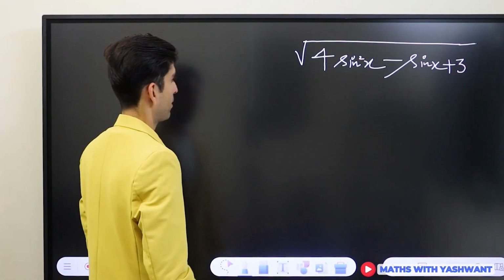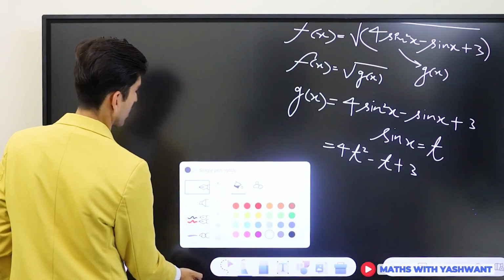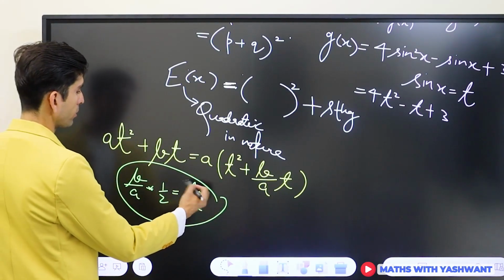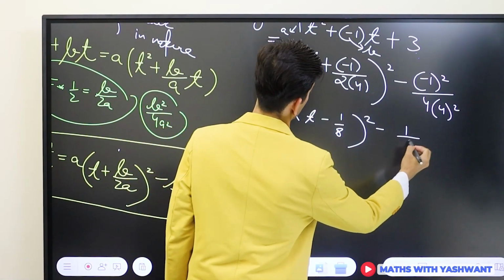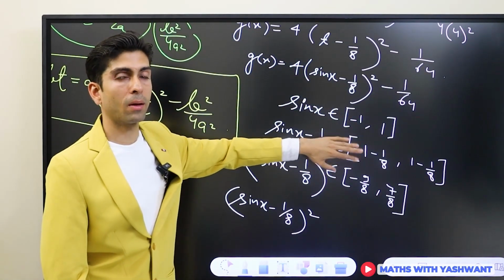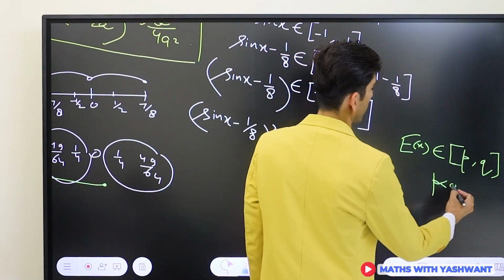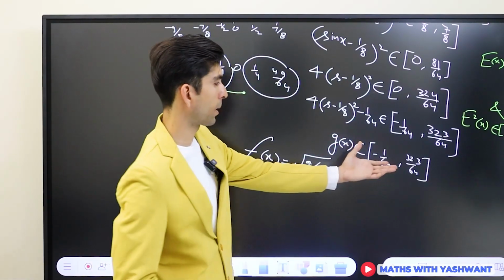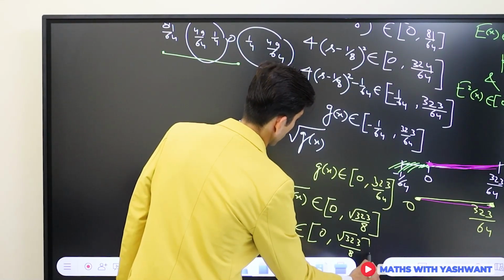Range of Trigonometric Functions for grade 11,12,JEE Mains.